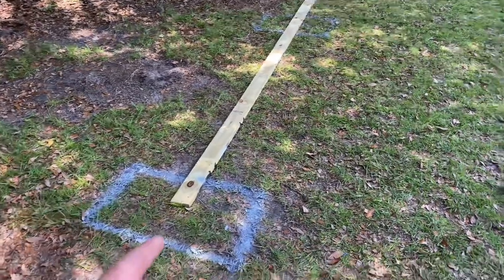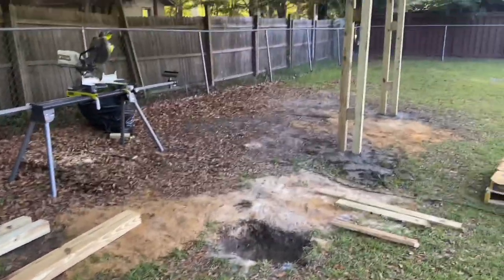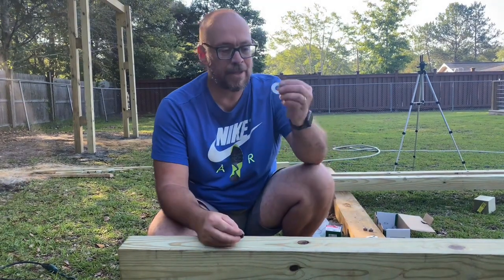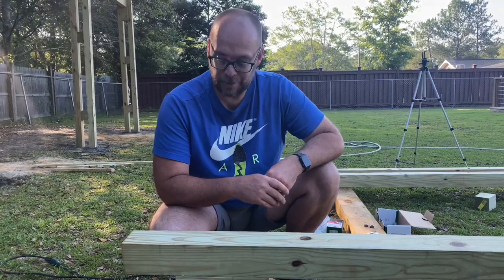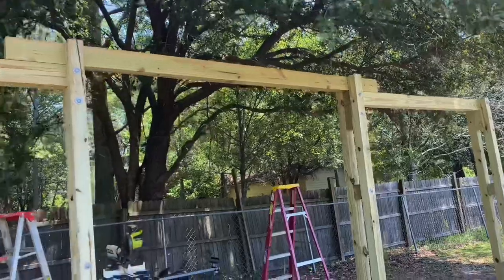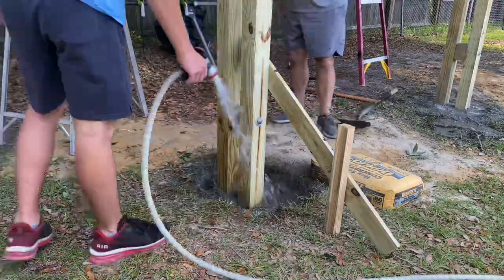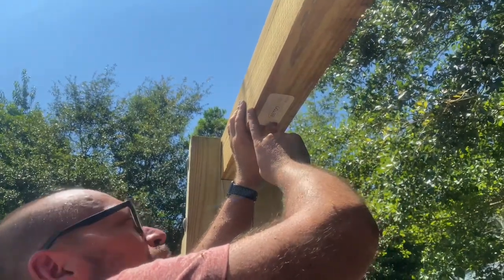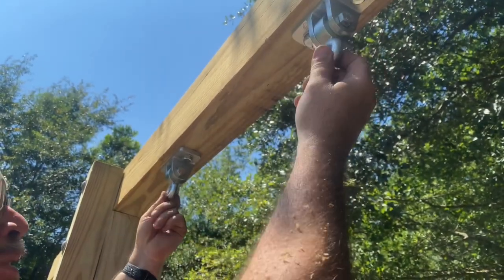Build Your Own Swing Set - Step by Step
Here’s a unique DIY swing set idea. We will take you through step by step on how we did this. Make it even better and turn it into a family project.